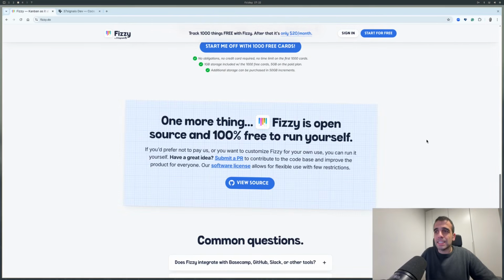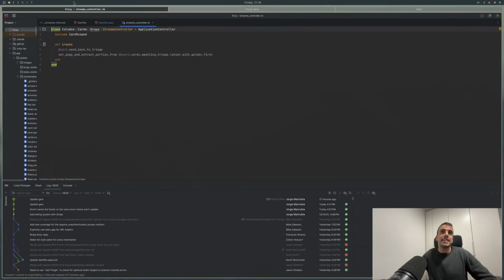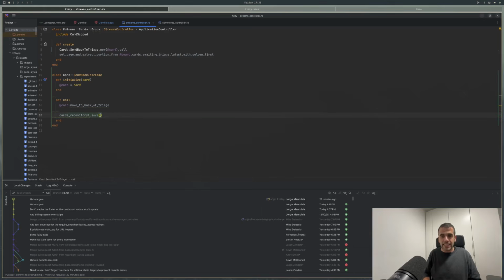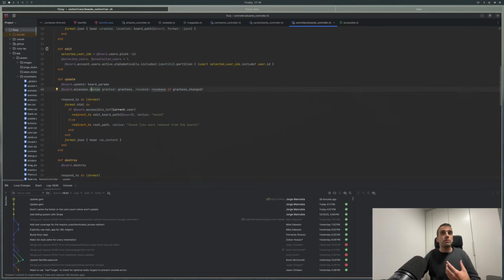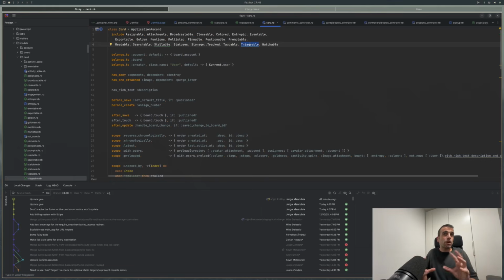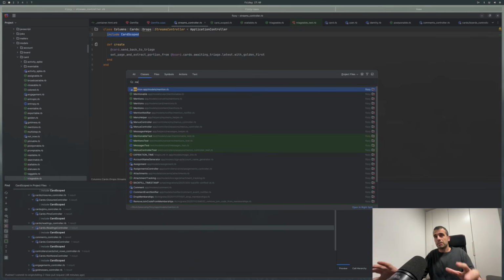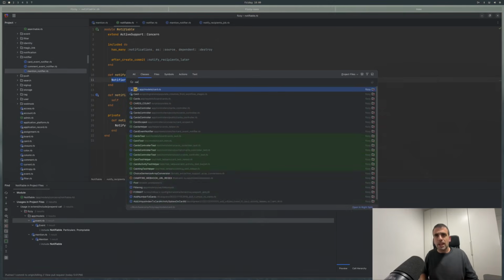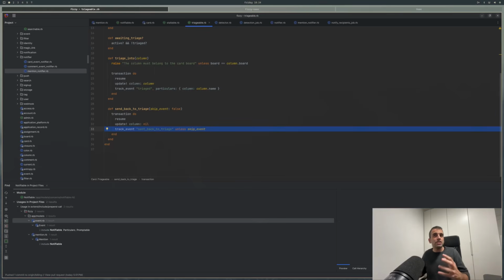How we architect Rails apps at 37signals: a Fizzy tour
How to architect Rails apps is the subject of many heated debates. Here is our take at 37signals. It includes thoughts on Domain Driven Design, service objects, callbacks and concerns.